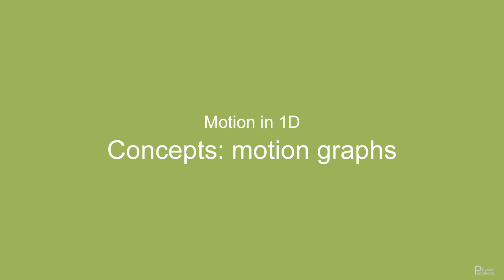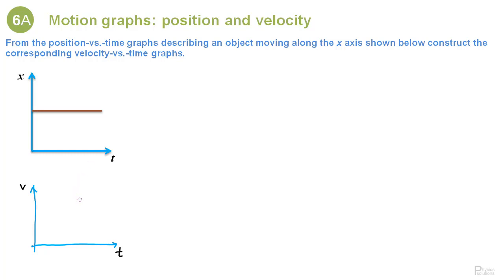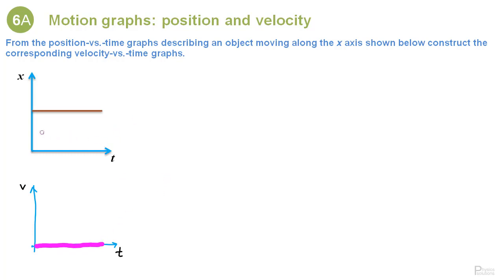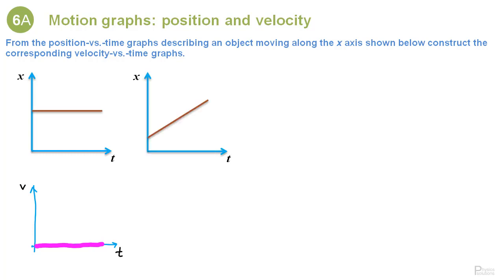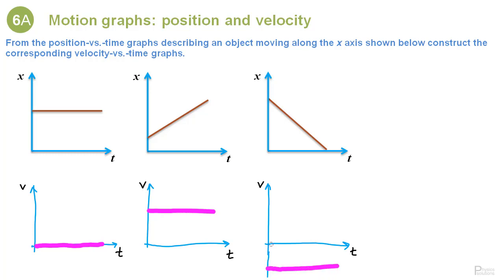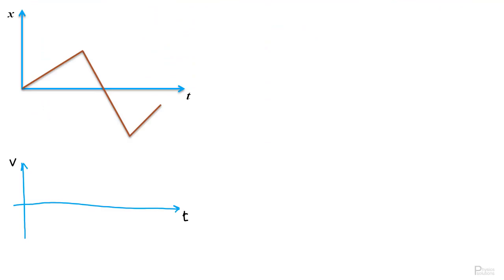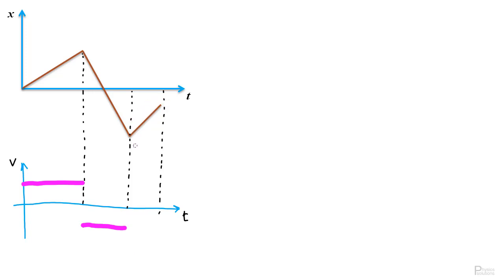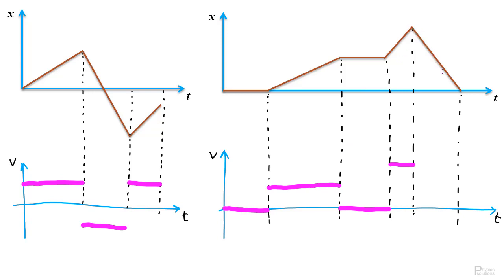06a motion graphs: x vs. t and v vs. t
Solution of conceptual problem about graphs for position and velocity.

From the position-vs.-time graphs describing an object moving along the x axis shown below construct the corresponding velocity-vs.-time graphs.

College Physics | Solved Problems | Physics Problems | Motion in 1 dimension